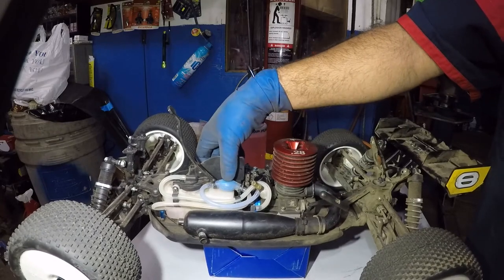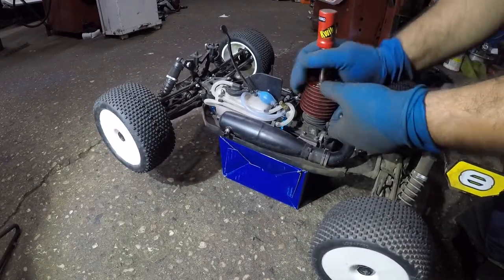Nitro engine dont start Quick 3 TOP tips to starting nitro engine Part 2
RC KING KONG and RC USA 201.  Publication, reproduction or distribution of this or any video  by any means whatsoever, including without limitation electronic transmission via internet or e-mail, or re-uploading existing videos & re-uploading such material on any website anywhere in the world, is strictly prohibited without the prior written consent of RC KING KONG and RC USA 201